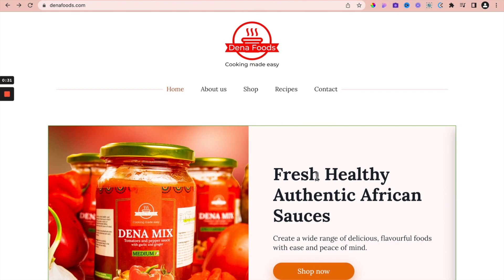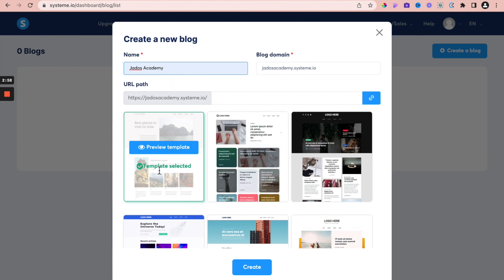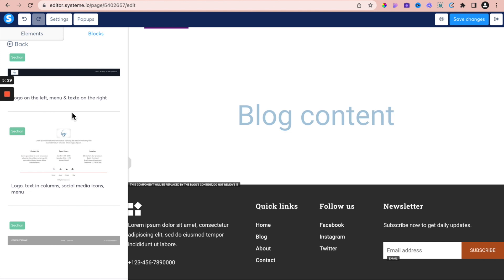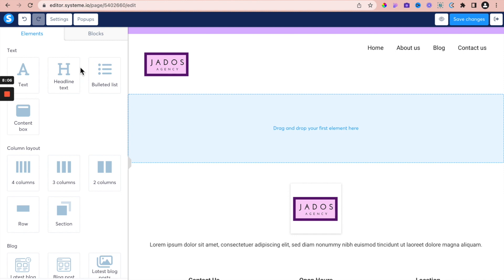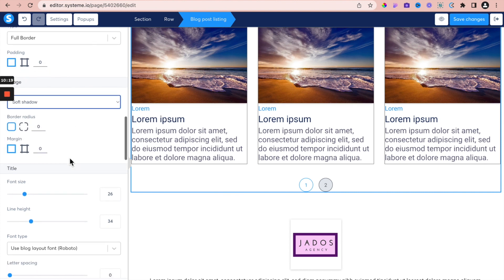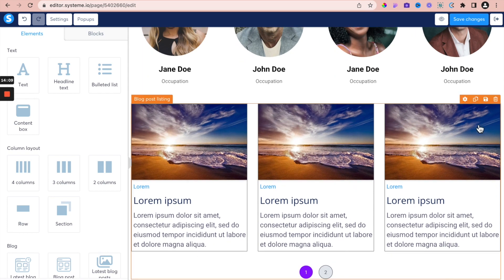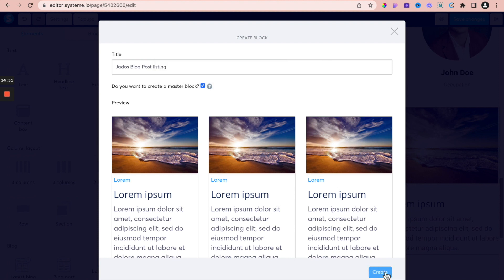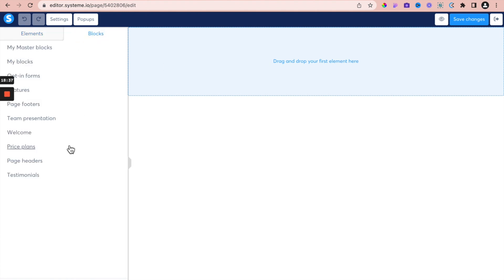How to Create a Blog on Systeme.io - Create FREE Unlimited Blog Posts - Part 2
Part 2 of the Systeme.io blog series. How to create a blog on Systeme.io. Create FREE unlimited blog posts even on a FREE Systeme.io price plan.

In the video you'll learn how to start a blog using Systeme.io without using the blog templates on Systeme.io. We work through the blog features such as how to add elements and blocks to the web pages. The video shows a step-by-step guide on how to create a blog with blog posts on Systeme.io

Part two of the video series which shows you how to set up the blog feature of Systeme.io with unlimited blog posts. You can add unlimited blog posts even using the FREE Systeme.io plan.

Systeme.io is a blog site or platform on which you can create free unlimited blog posts on.

⚡️ There are a variety of FREE high-converting Systeme.io templates you can choose

⚡️ We also love vidIQ. It's an excellent tool helping us grow on YouTube

By using them you are supporting the channel, so thank you!